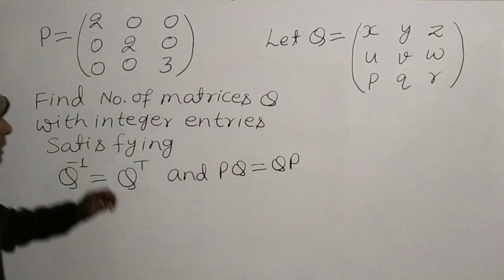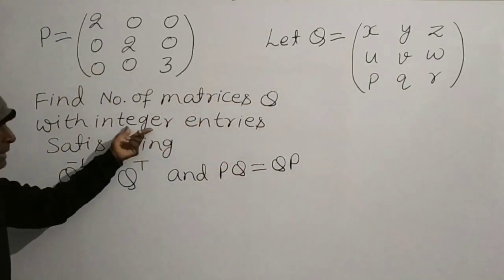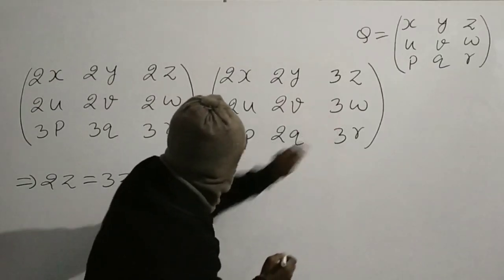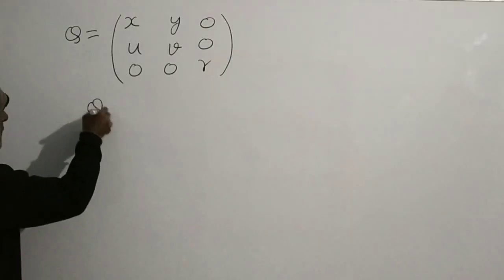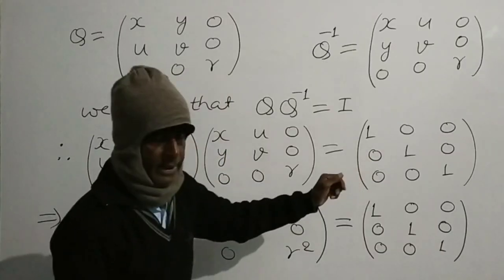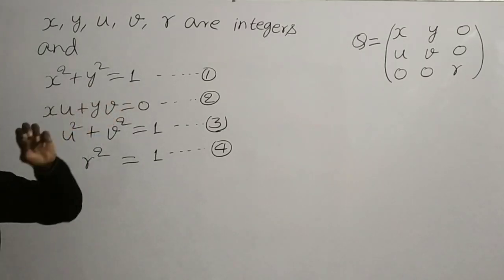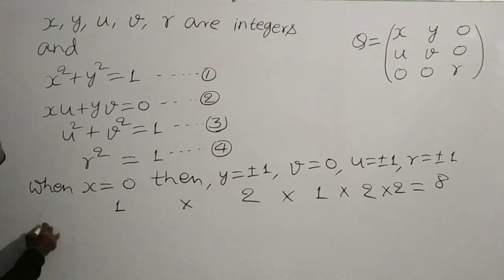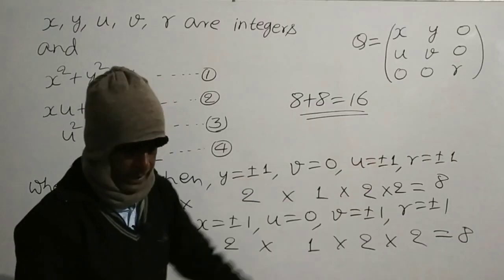No. of matrices with integer entries | Q inverse = Q transpose | PQ = QP | JEE Advanced 2025 P 1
JEE Advanced 2025 Paper 1 solution question 4
How many such matrices Q are possible with integer entries and satisfying two conditions Inverse of matrix Q = Transpose of matrix Q and PQ = QP if matrix P = (2 0 0 @ 0 2 0 @ 0 0 3)
Matrix question asked in JEE Advanced 2025 exam